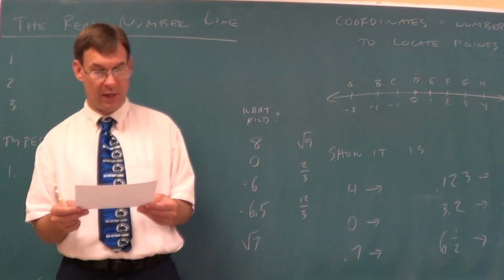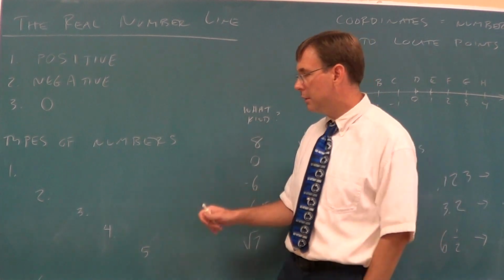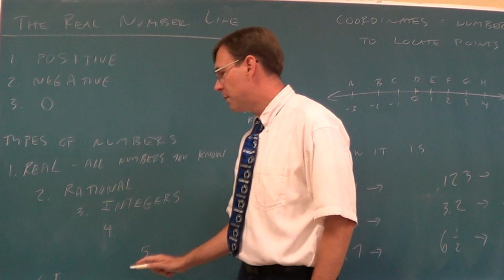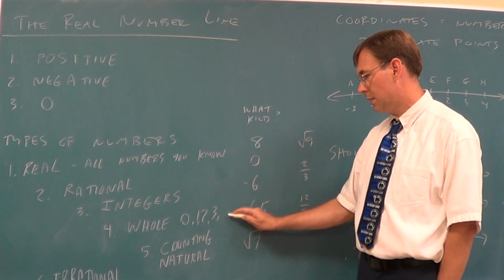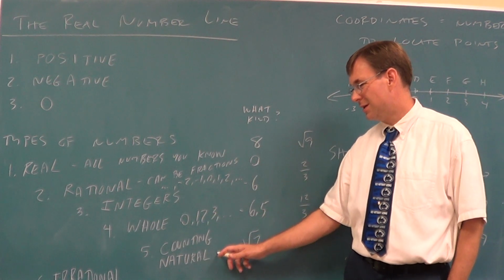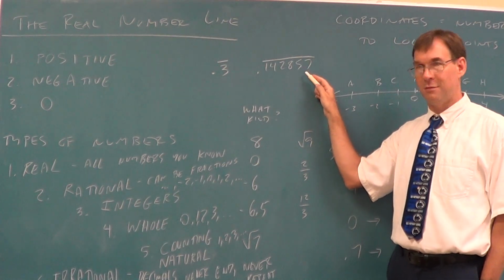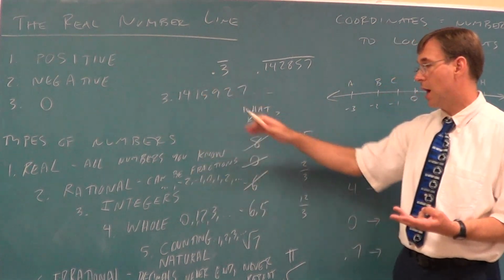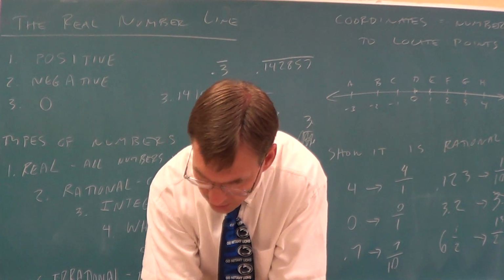Algebra 1 Video, 1.2